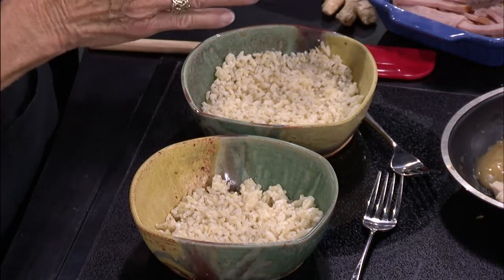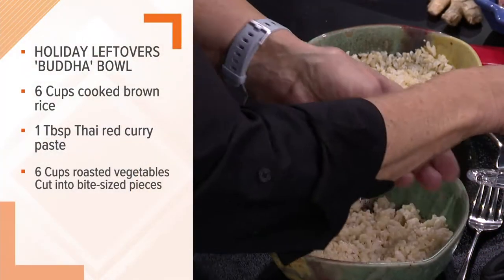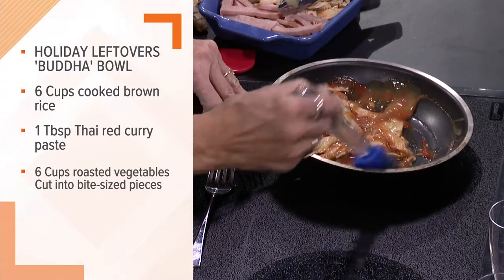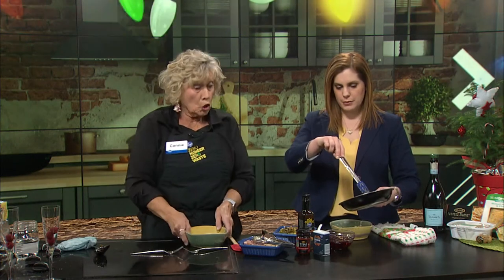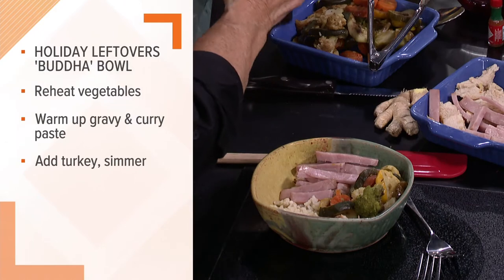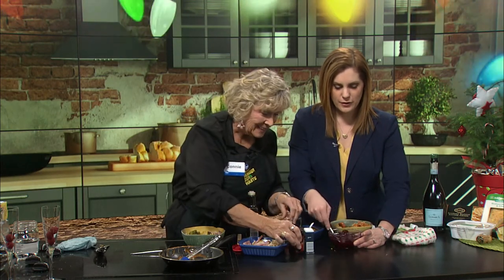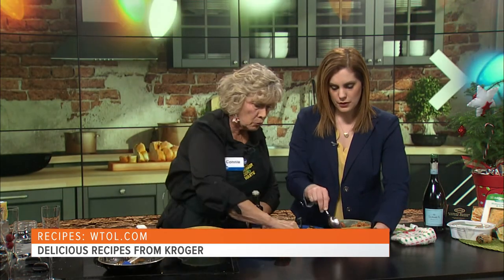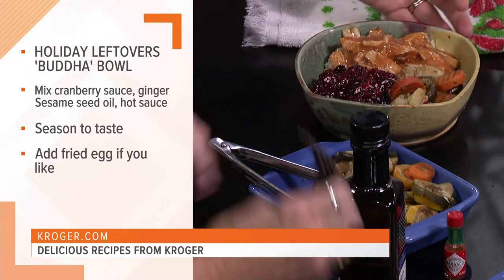Leftover Holiday Buddha Bowls | Your Day Recipes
Everything you need for taste and health - all in one bowl! Full recipe